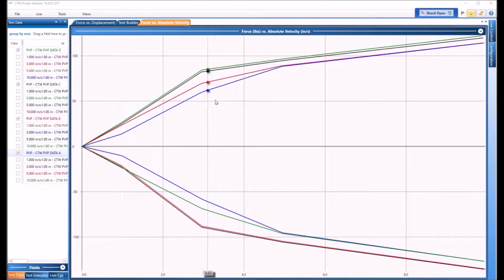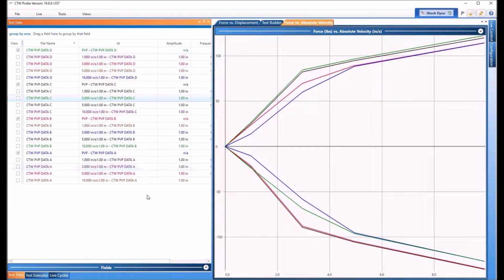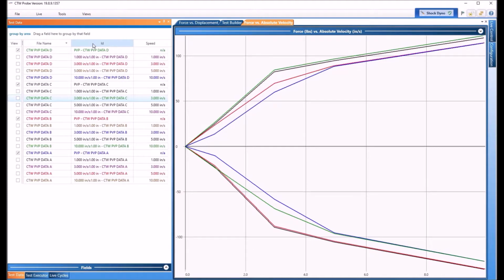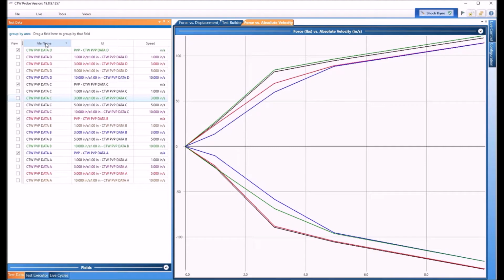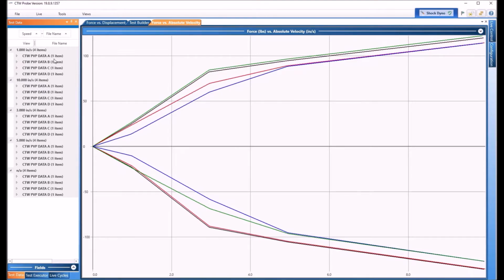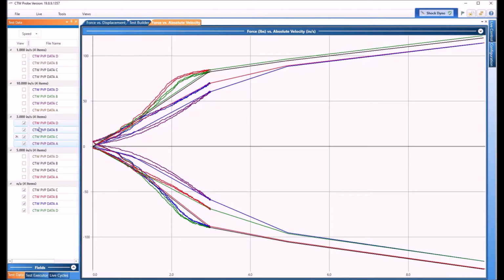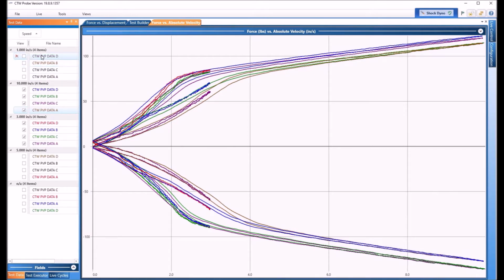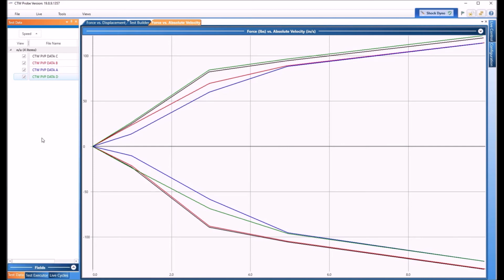CTW Presents - the Test Data area within CTW Probe software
In this video we show the User how to take advantage of the ways to view data including making custom field sorting.